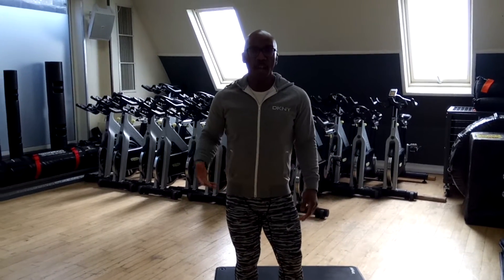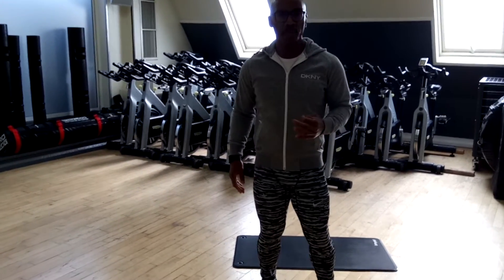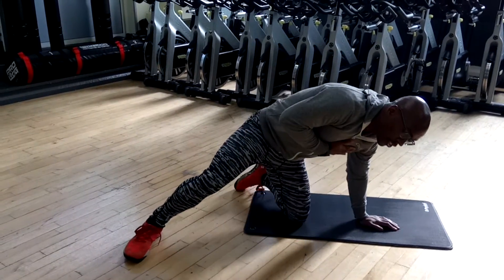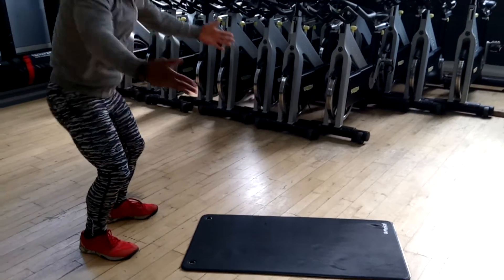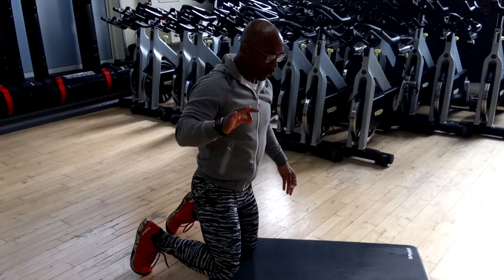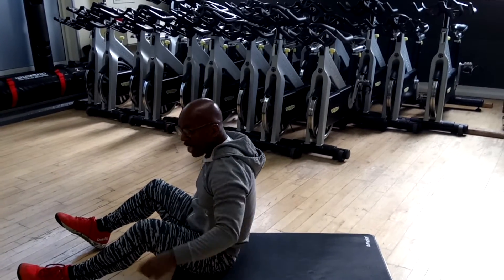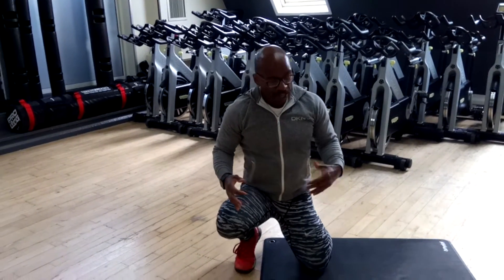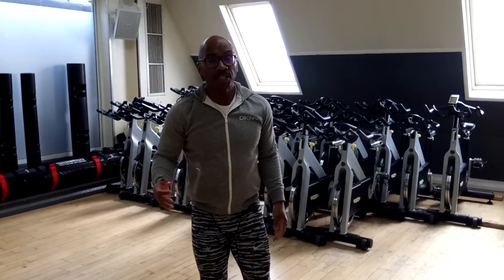Maximum Abdominals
6 Abdominal exercises including the top 3 found by ACE and 3 of my favourites..